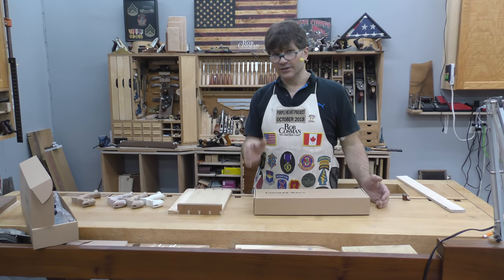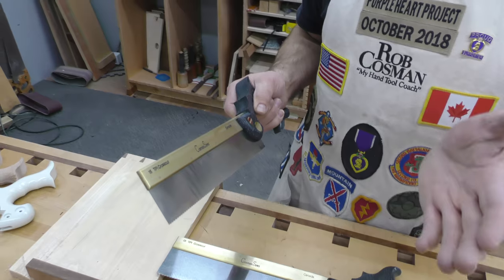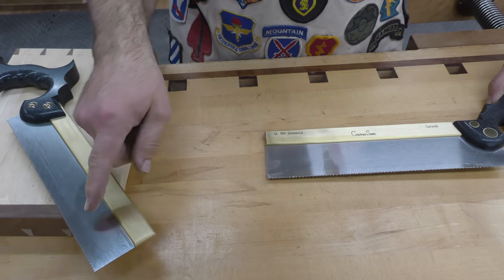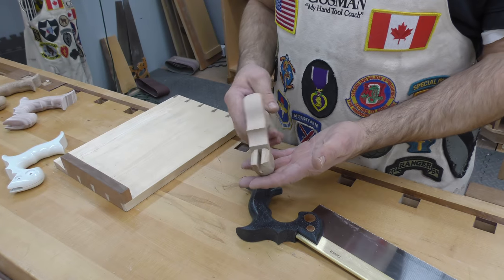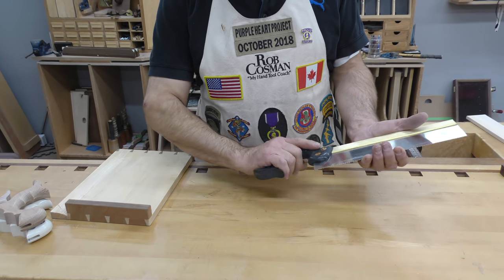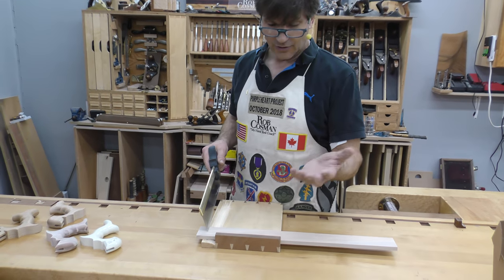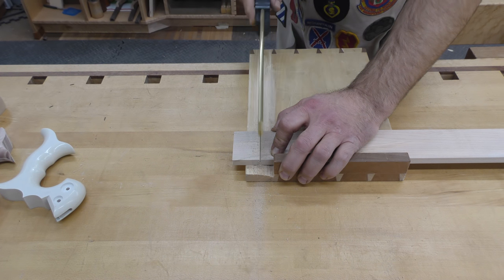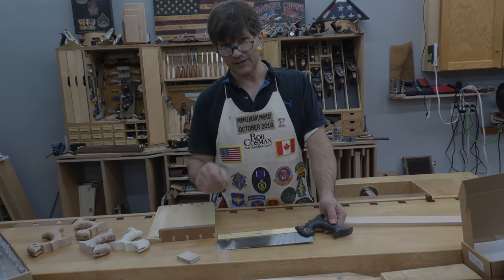Crosscut Saw, Rob Cosman's New Bench Size Version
We started making these about 8 months ago as a general purpose cut off saw for use on the bench.  Sometimes the cut can be made faster than the time it takes to get to the power chop saw.